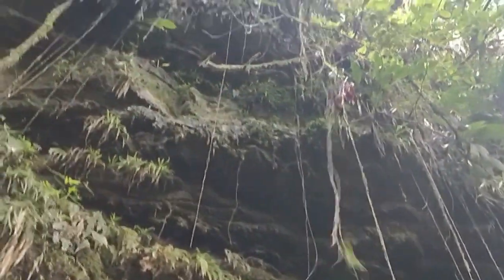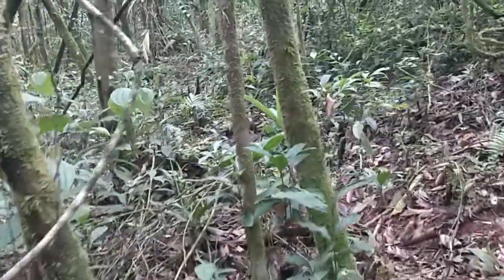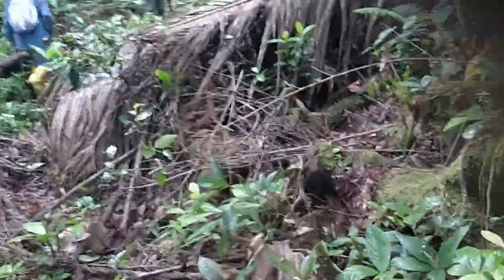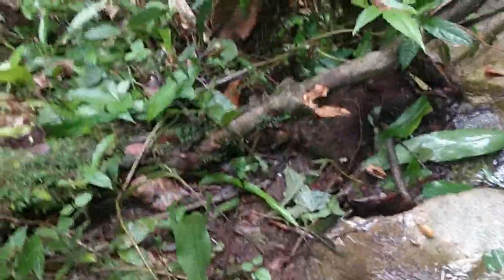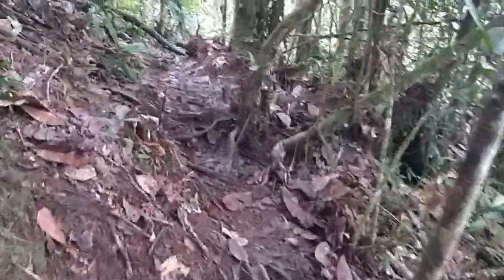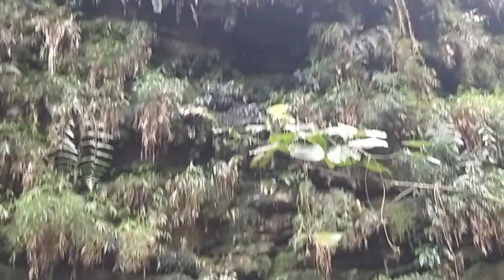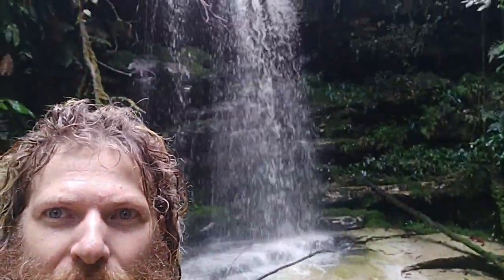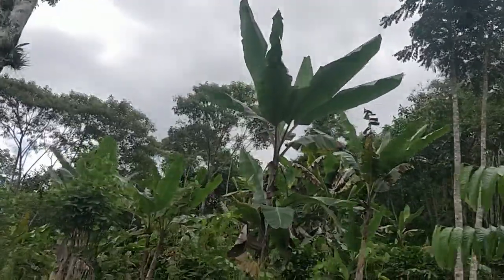Fruit Haven 9 boundary marking and nearby waterfall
Visiting the newly purchased FH9 to mark out the boundaries which will be replaced by cement posts. Enjoying a waterfall nearby